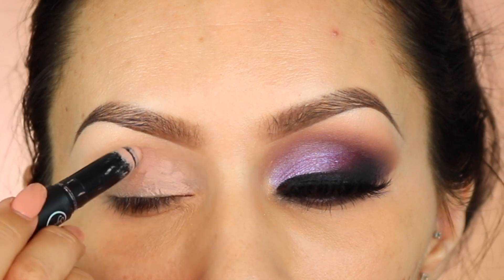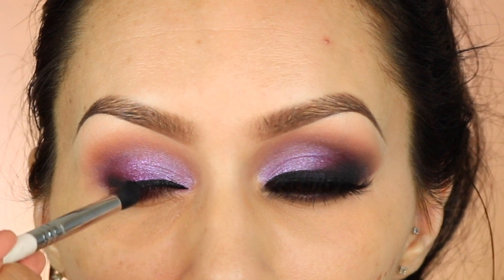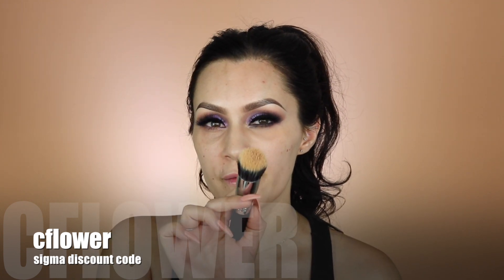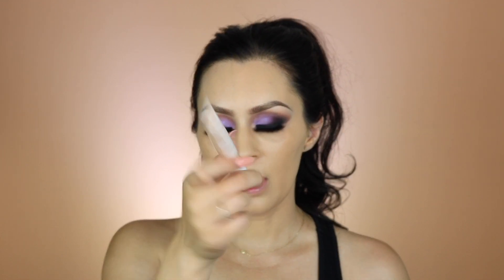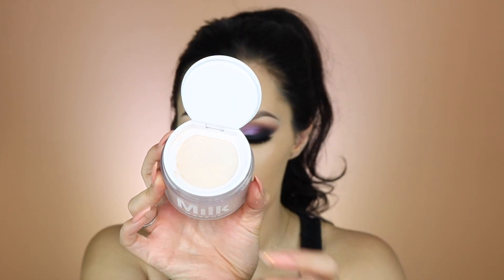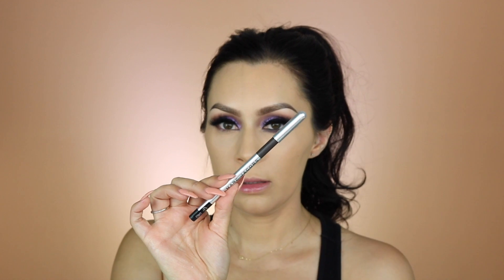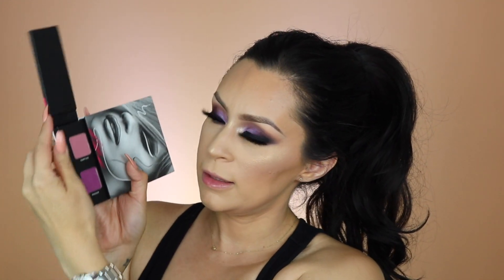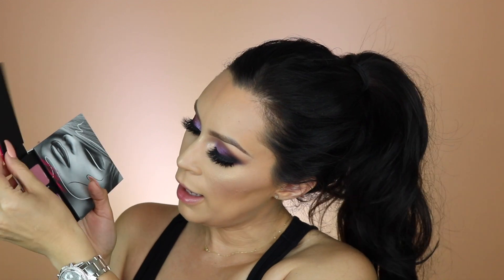Purple smokey eye makeup tutorial l Deck of scarlet l milk makeup blur powder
Milk makeup blur primer
Milk makeup blur foundation
Milk makeup flex concealer
Milk makeup setting powder
Makeup forever sculpting powder

Spotlight lights